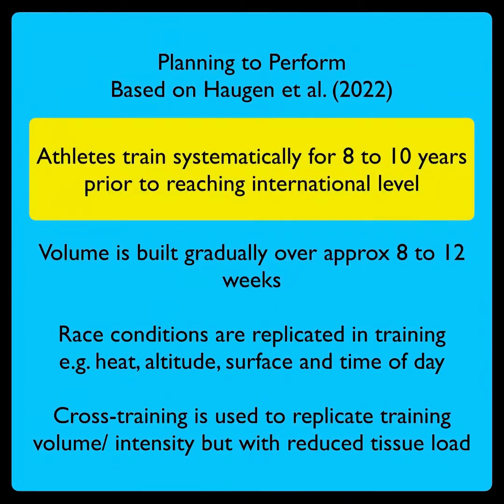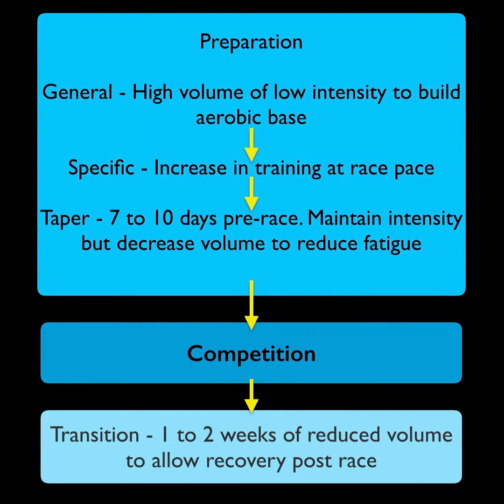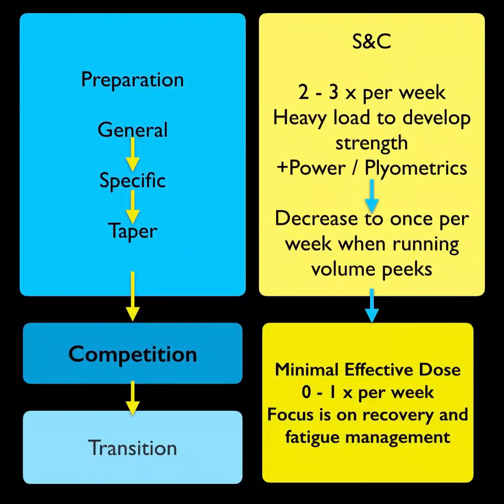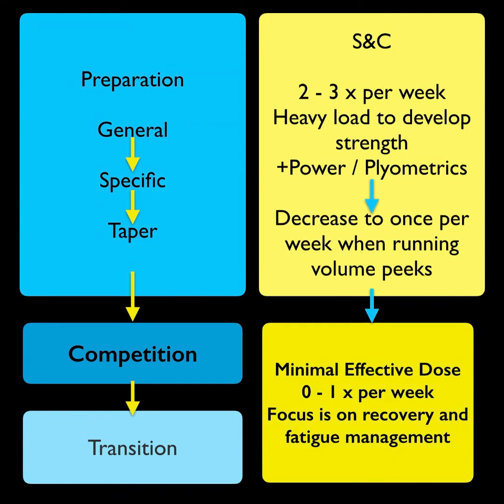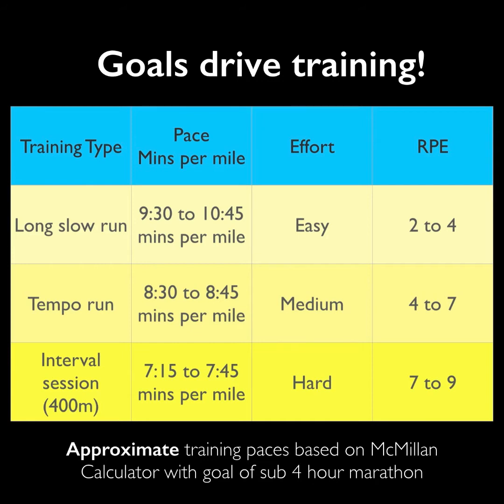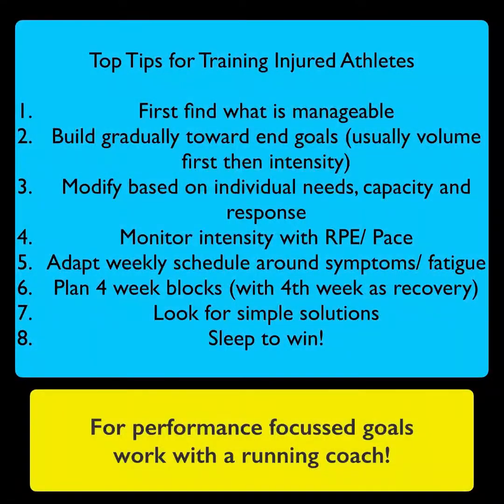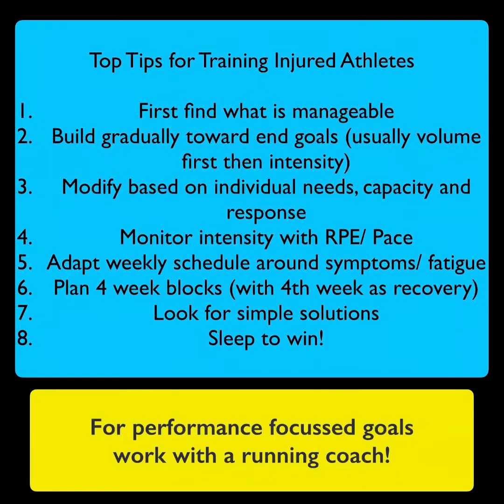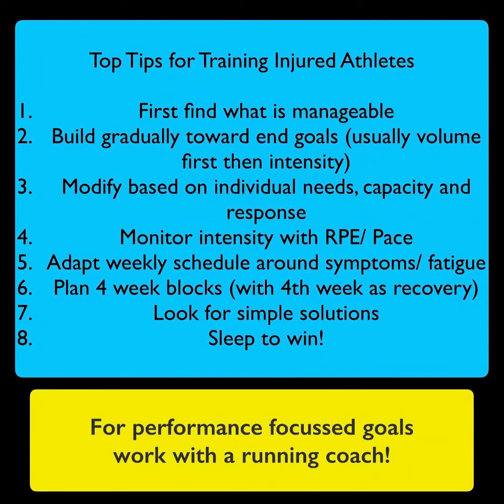How do world class runners train?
In today’s video I looked at how world class runners train & what we can learn from them for athletes we see in clinic
I would love to hear your thoughts on this one!

Check out our resource page for a selection of great running injury videos

These videos are not intended to replace medical assessment or advice. If you have pain or an injury we recommend seeing a health professional.